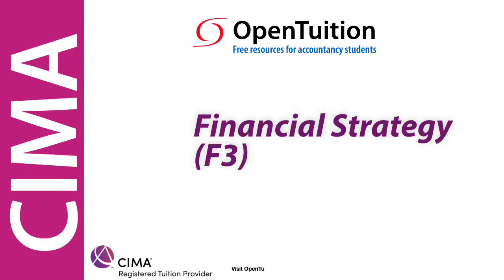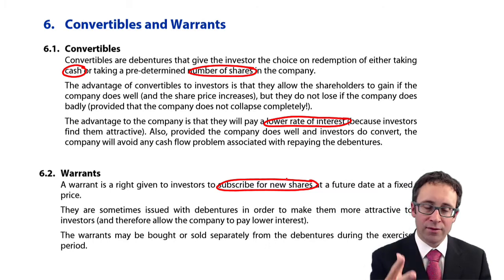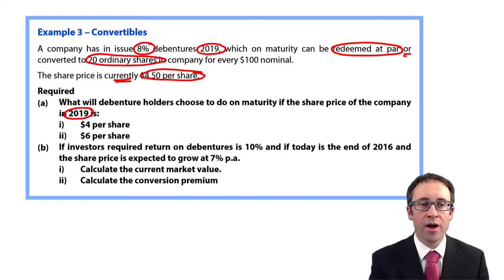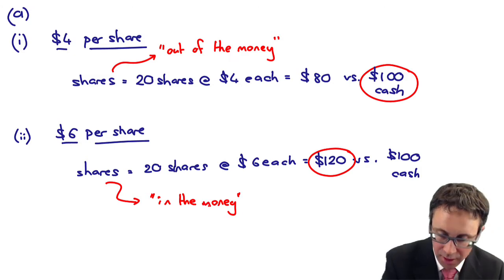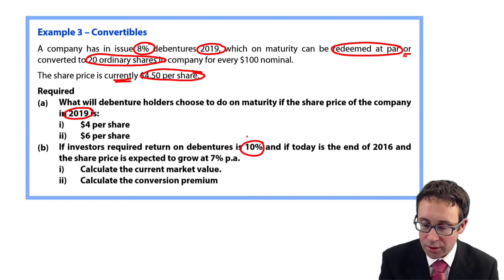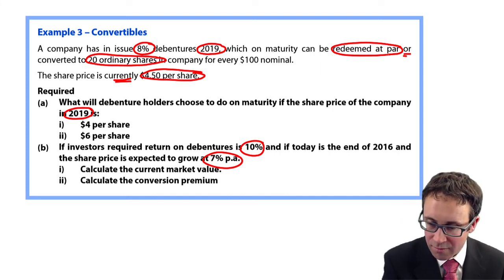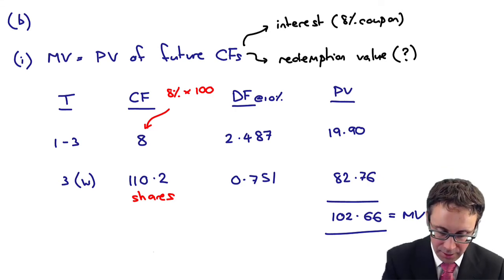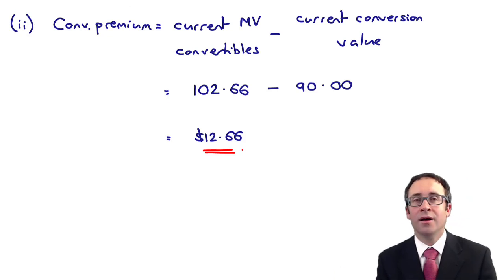Convertibles and warrants - CIMA F3 lecture